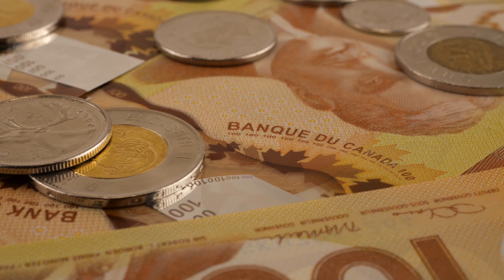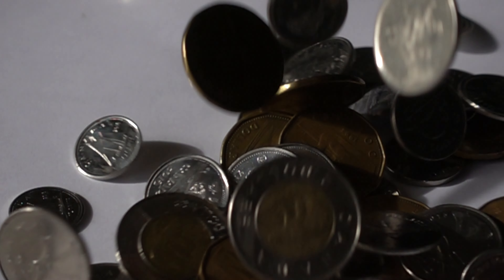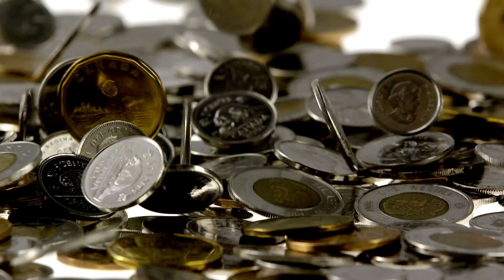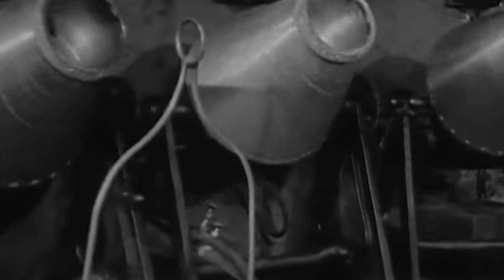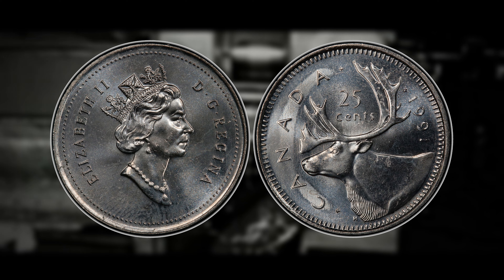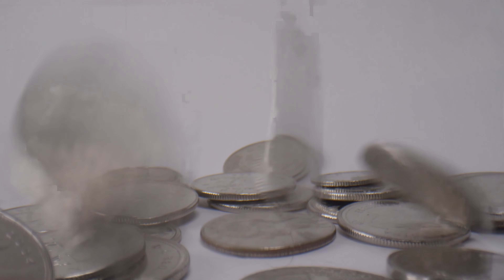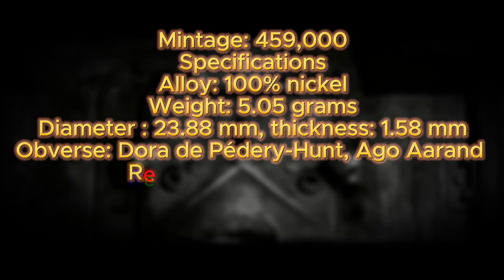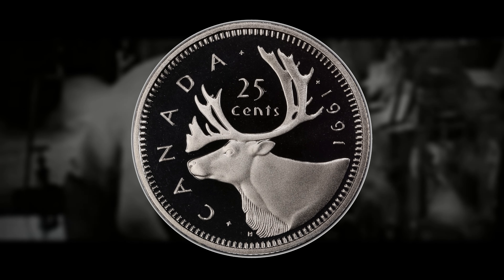"RARE 1991 QUARTERS WORTH BIG MONEY" - Valuable Canadian Quarters You Should look for!!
We are showcasing one of the Lowest Minted Canadian Quarters to come out of the Canadian Mint in the last 150 Years. This coin may be scarce but there is still a possibility of finding one in your pocket change. In this video we will explain what makes this Coin so Special and also its potential value if you ever found one.